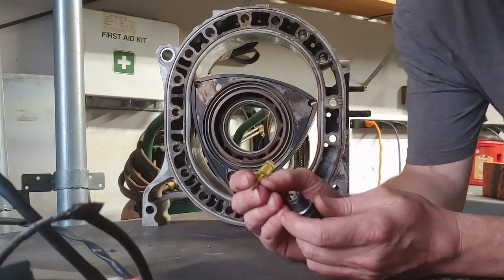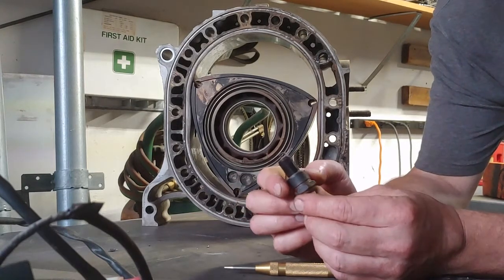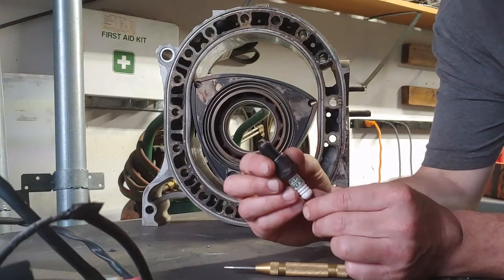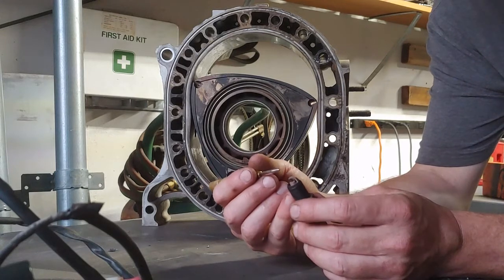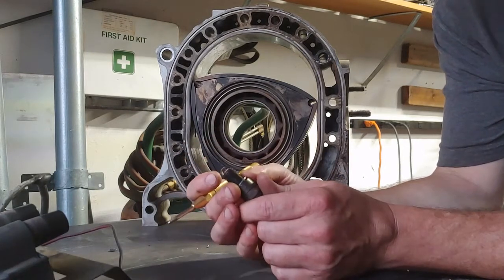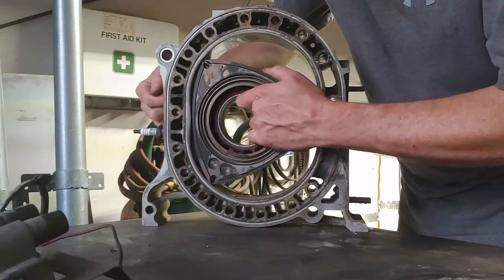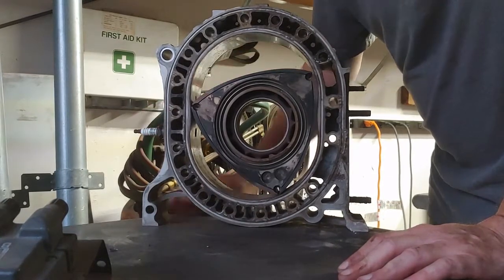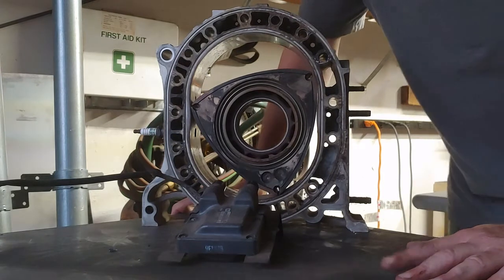Wasted Spark and Rotary Engines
Just some ramblings on distributorless ignitions, Wasted Spark, and whether or not you can spark on the exhaust cycle on a rotary engine.

I forgot to mention in the narrative, some guys ran wasted spark with two coils wired in parallel instead of the 2nd gen RX-7 coil. I'm pretty sure the 2nd gen coil has the secondary windings wired in parallel because it always deteriorated the center electrodes in both plugs without affecting the ground straps.